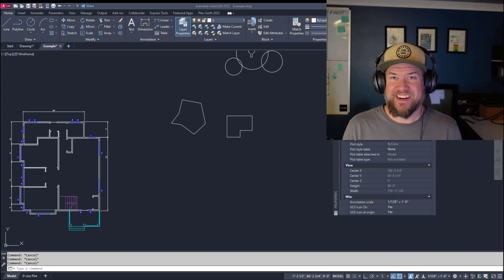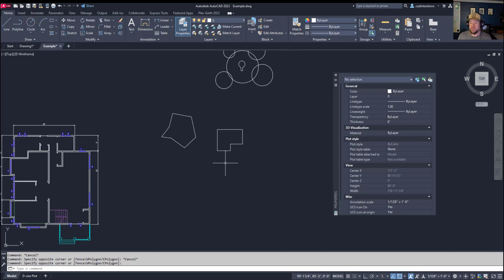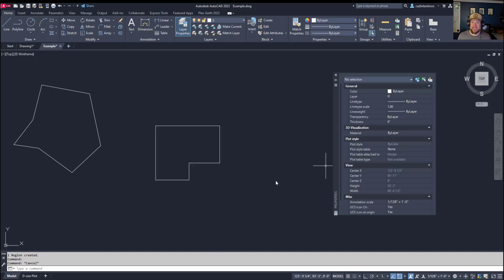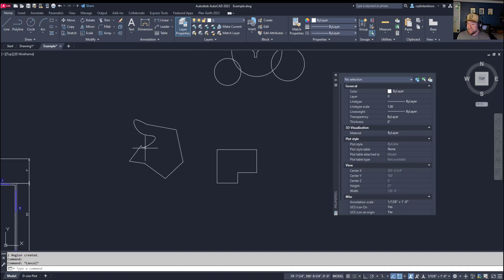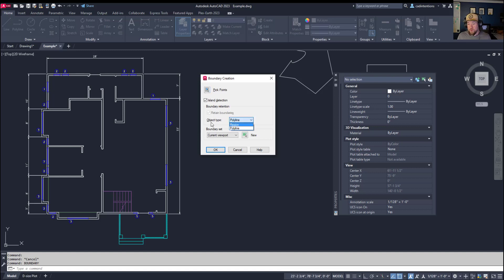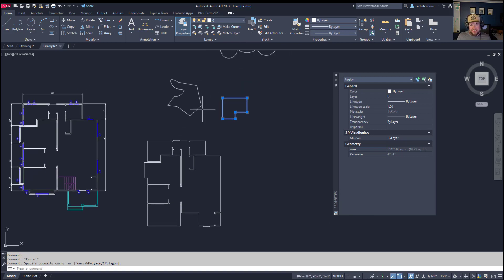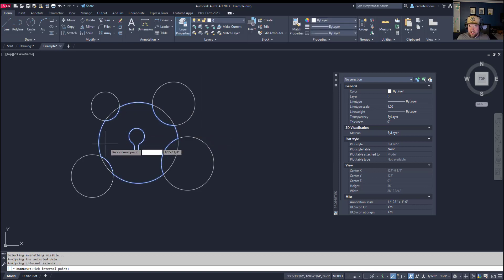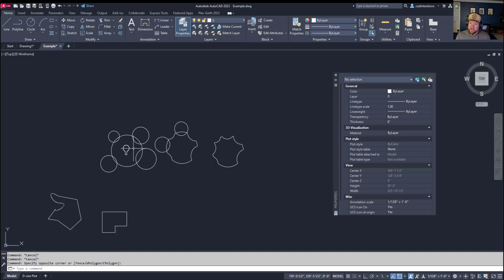AutoCAD Boundary vs. Region! Difference between Boundaries & Regions + Must-Know Tips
How to Make Boundaries & Regions in AutoCAD!

In this week's video, we are diving into what are Boundaries and Regions in AutoCAD, as well as what the differences are between them and how to create them quickly!